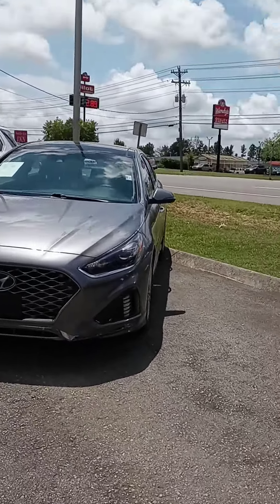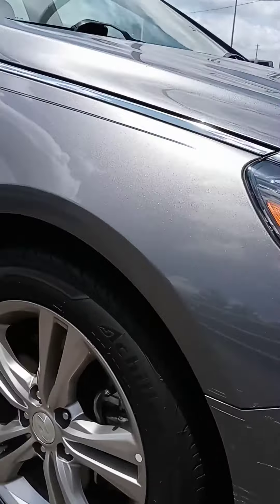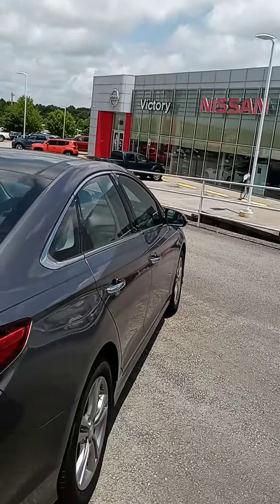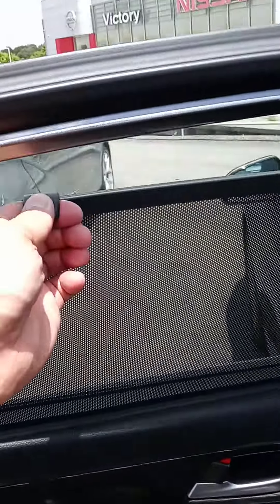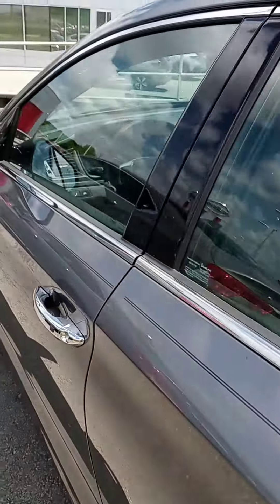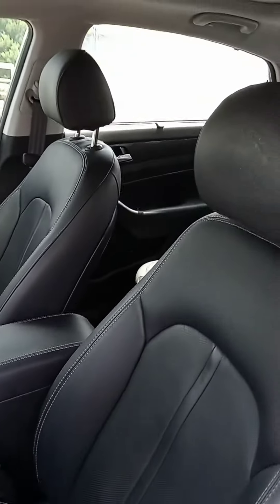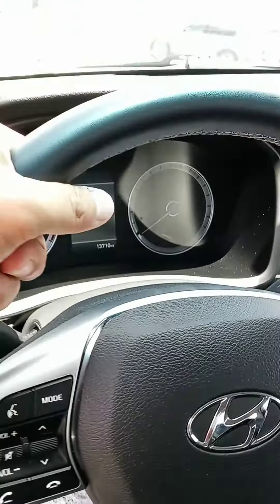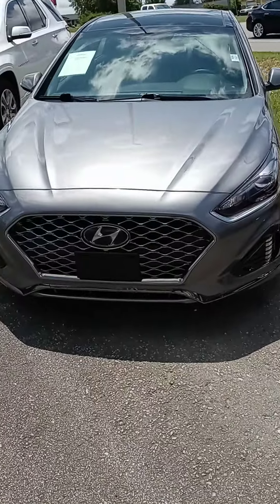Sherri, here's your '18 Sonata at Victory Nissan!